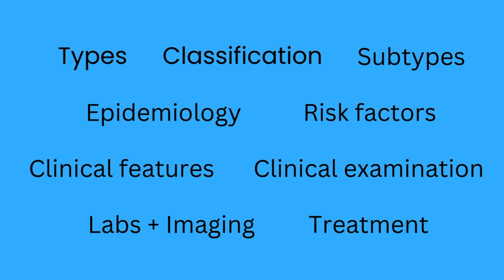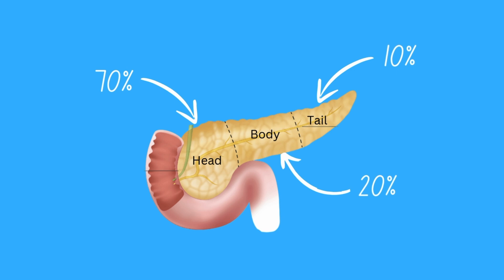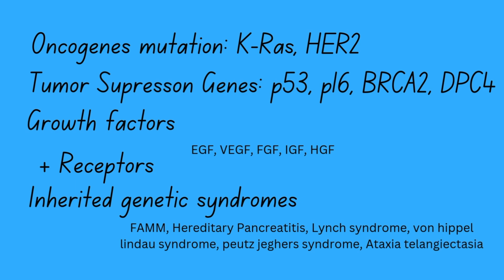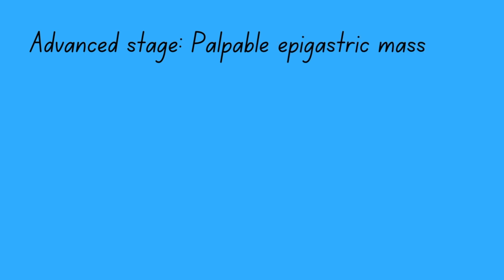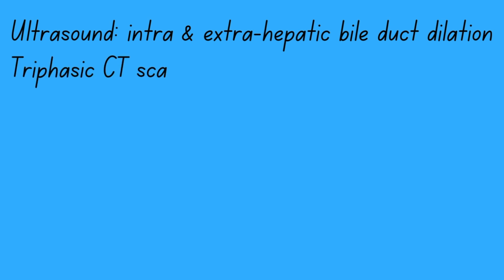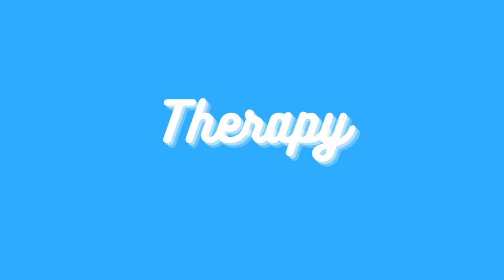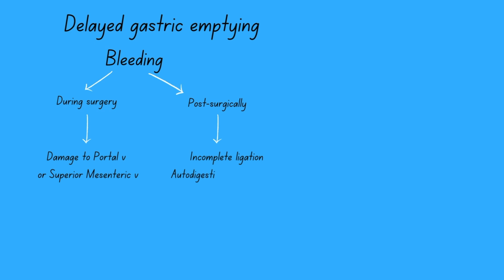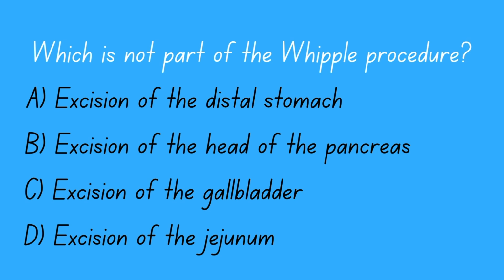Pancreatic Cancer: The Silent Killer (2024)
Learn about pancreatic cancer, the silent killer that affects thousands each year. This video covers the epidemiology, risk factors, symptoms, diagnosis, treatment options, and more. Raise awareness and educate yourself about this deadly disease.
In the end of the video a bried preview about neuroendocrine panrcreatic cancers is also given.
Lastly a high yield exam question is given as a gift!!